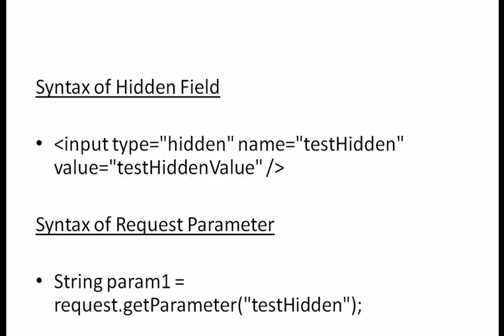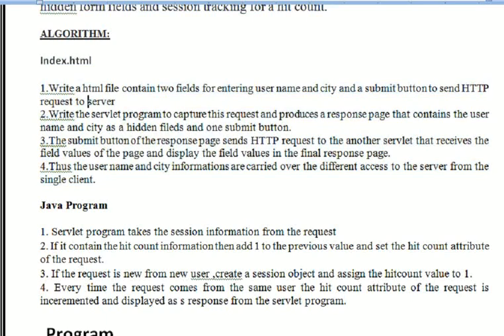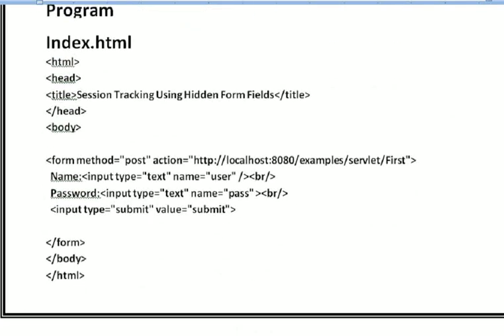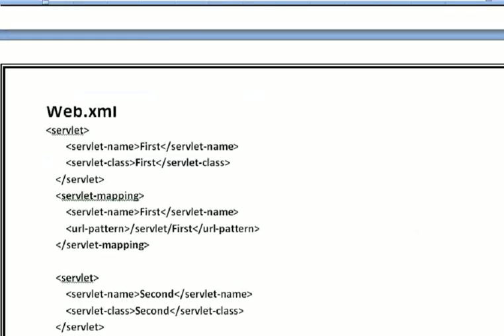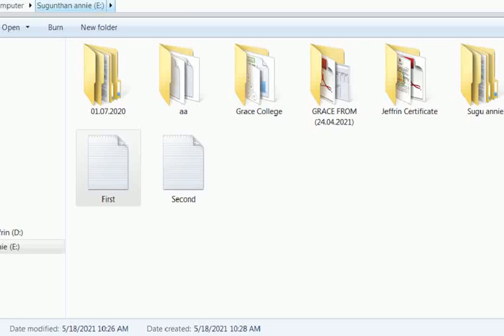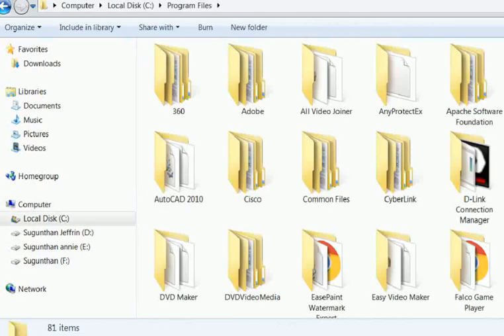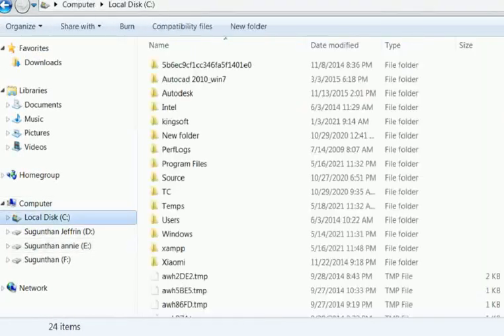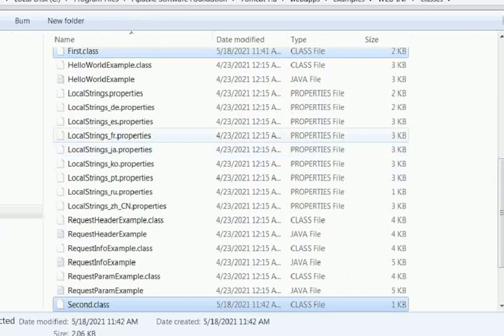GRACE COE –CSE – CS8661 –IP LAB –EX.NO.4(ii) – Write java program Session tracking using hidden form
A hidden form field is a technique used to store the session information for a particular client and is one of an important Session Tracking Technique.
• A hidden form field is a way of session tracking so that developers can save the information in the client browser itself. For that, developers can use a hidden field for securing the fields.
• So at the time of page display, no one can see these fields. When a client submits the form, the browser also transfers these hidden value to the server with the other fields.